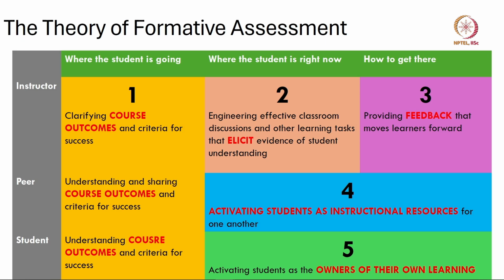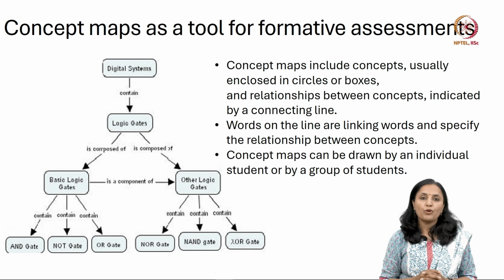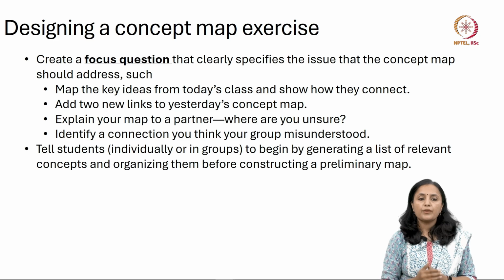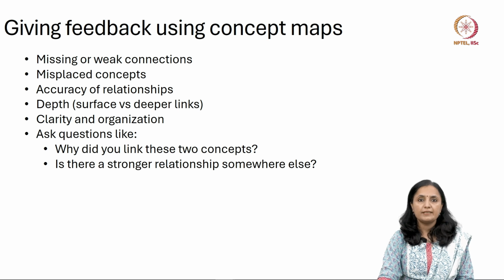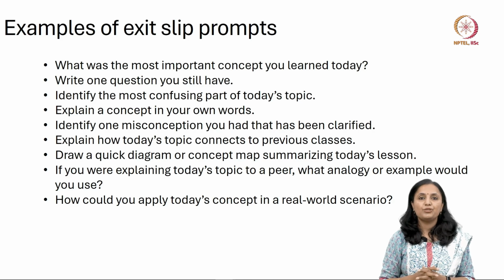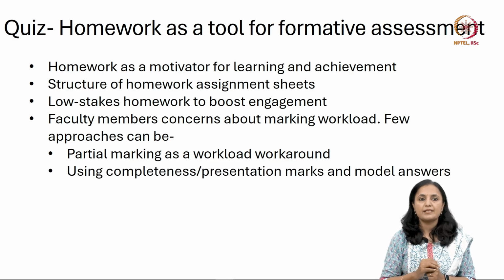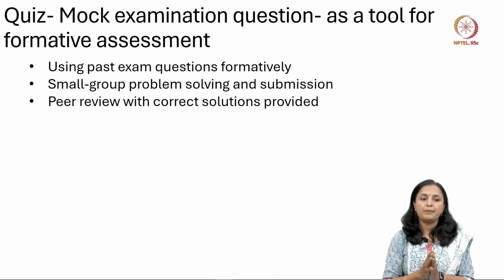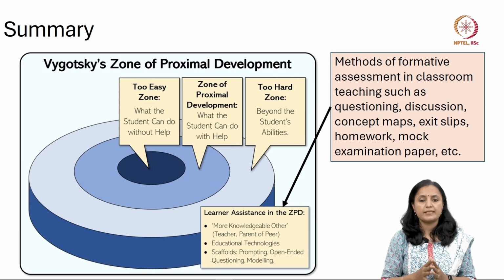Lec 13 Methods of formative assessments for classroom teaching- Part 2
Concept maps as a tool for formative assessments; Designing a concept map exercise; Exit slips; exit slip prompts; Quiz- Homework; Quiz- Mock examination question